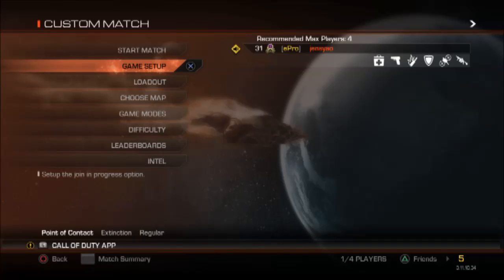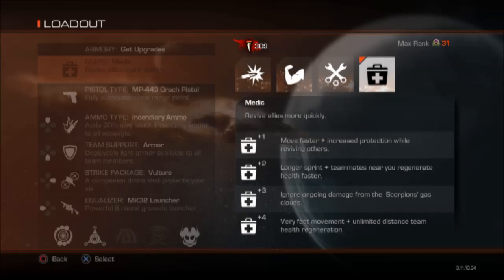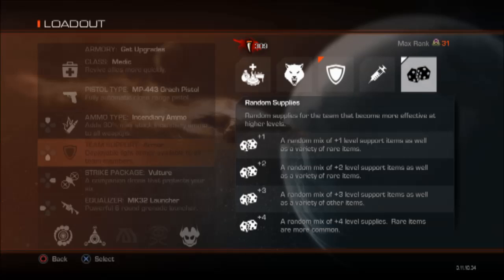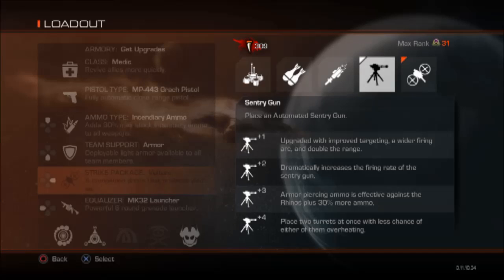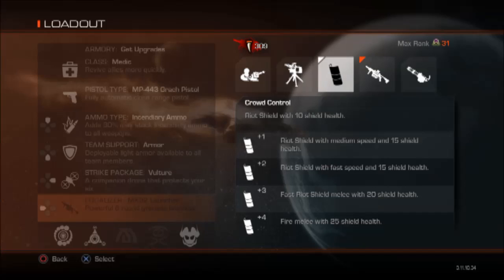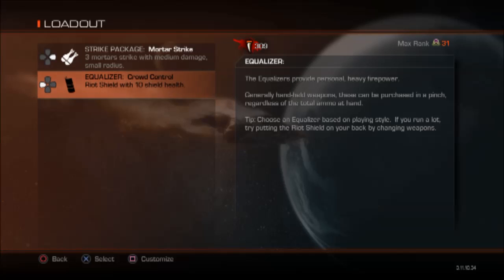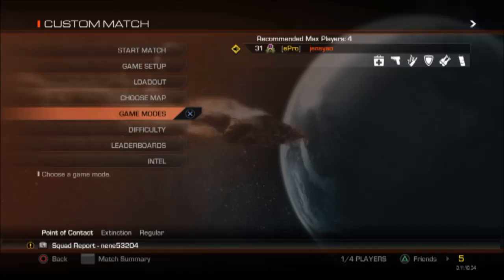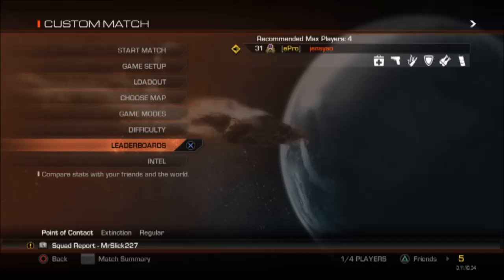Everything I Know About Extinction Aliens, Call of Duty Ghosts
sorry for the static
I'll make a part 2 if there is more to add

Point of contact, nightfall, mayday
solo, co-op
glitches
best loadouts
strike packages
team support
scoring system
relics
personal score
teamwork score
challenges
drill protection
class set ups
pistol
equalizer
gernade turret protable
launcher maaws
sentry
feral
dice
random
booster
fast hands
armor piercing
explosive ammo
stun incendiary
engineer tank medic weapon specialist
teeth
armory
hypno trap knife
schmatics
tesla trap
sticky flares
venom x
cheats exploits
patches
updates
upgrades
nerfs
scorption breeder kraken hunter scouts seeder phantom rhinos nuke
high score leaderboards
scoring system
pro guide boss